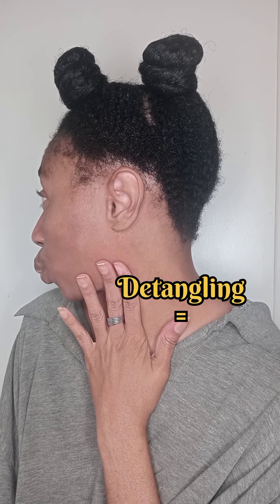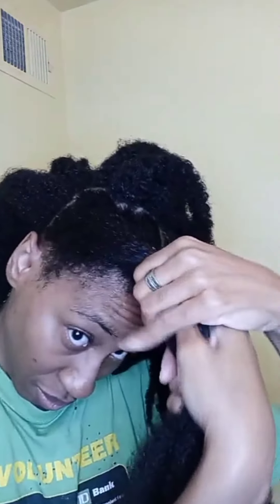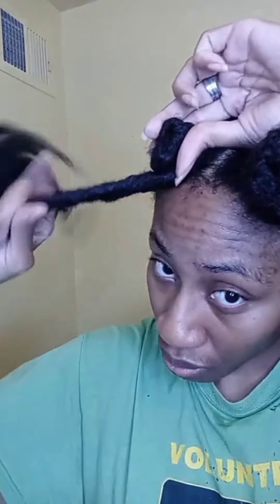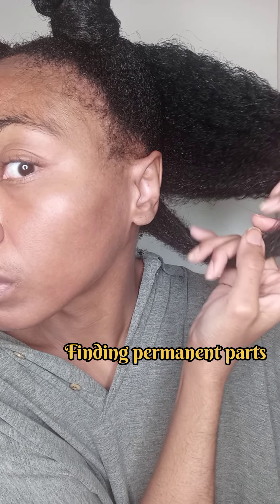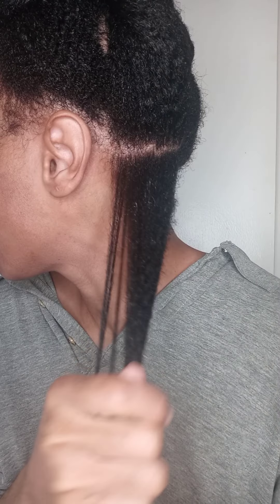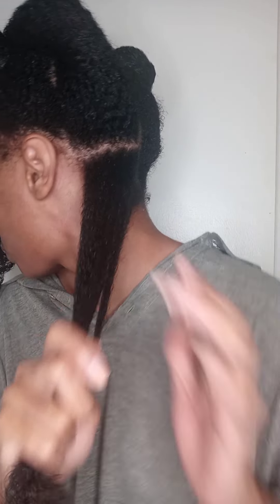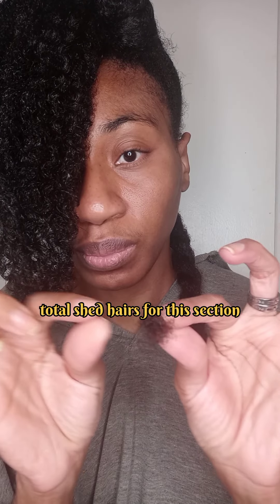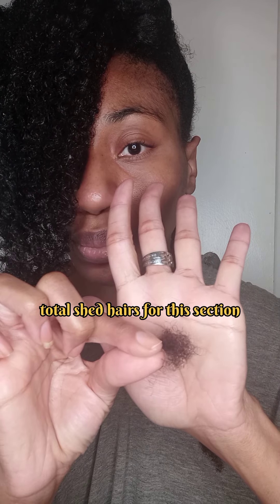How to: Finger Detangle For Length Retention | Long 4C Hair, Haircare